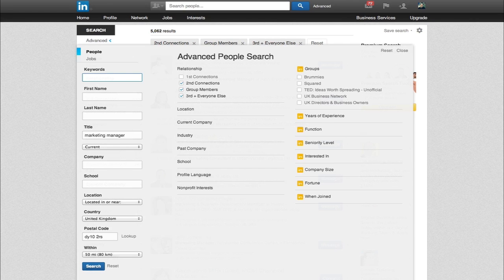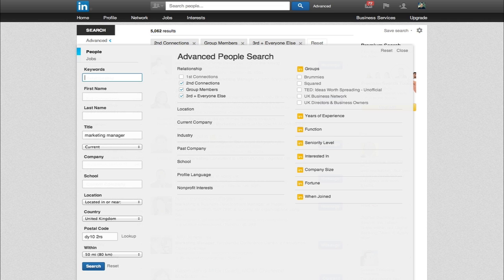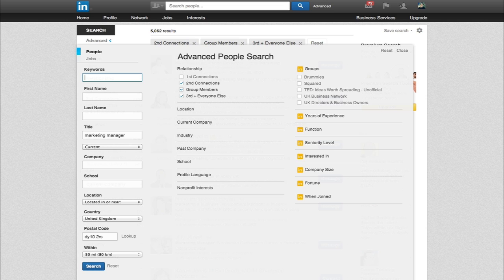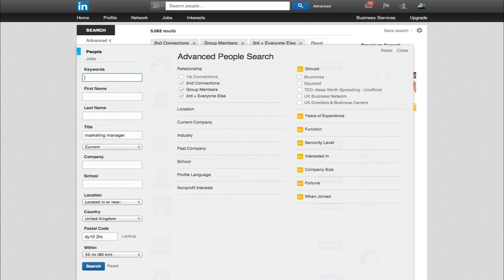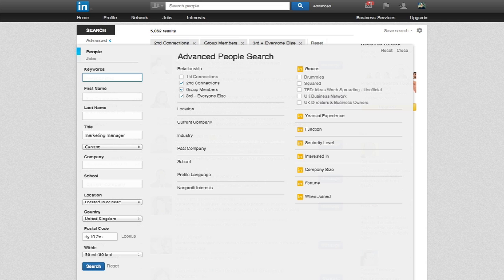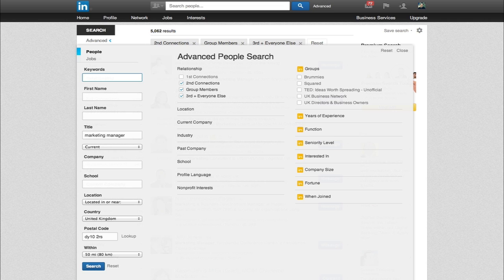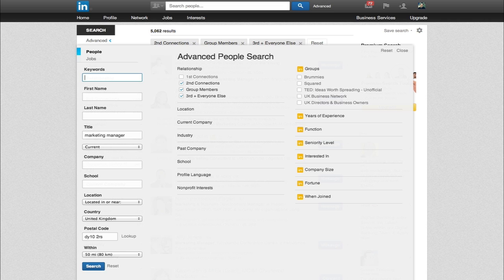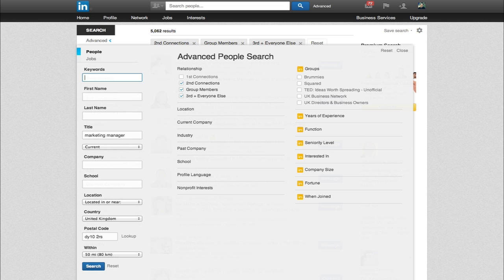C26 M4.4 The Most Powerful Follow Up Hack Ever